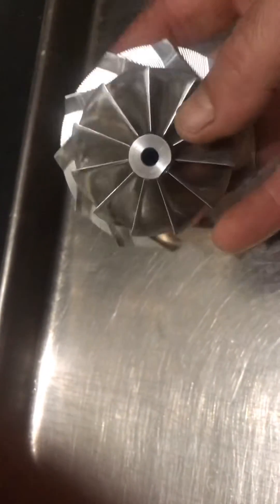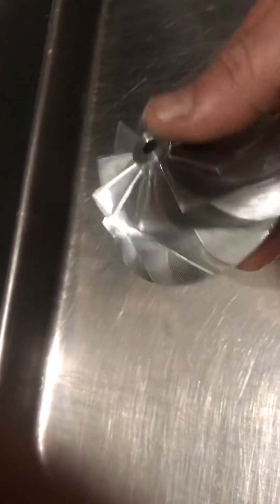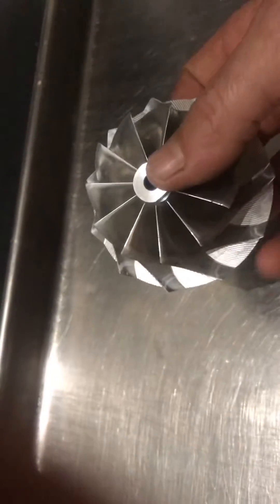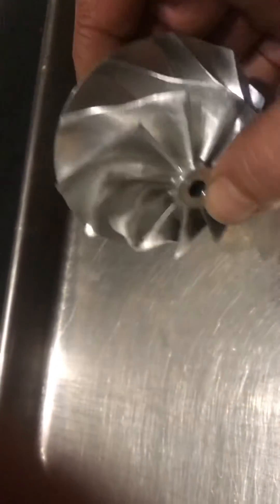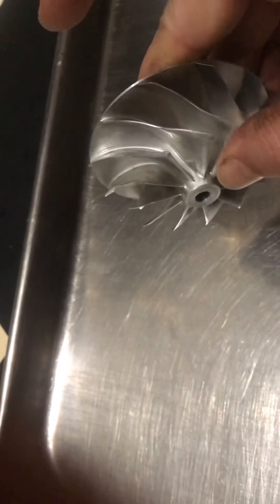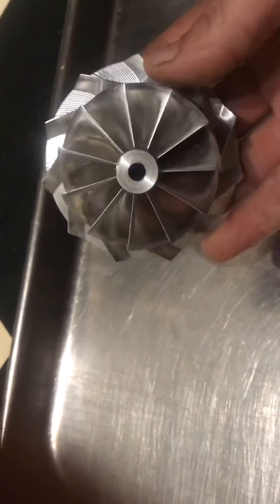11 blade compressor wheel mods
It’s a cheap wheel off a dead turbo so it can’t hurt it! and as for balance lol it’s a cheap turbo so how well was it balanced to begin with? it’ll probably be better when I’ve balanced it by hand!